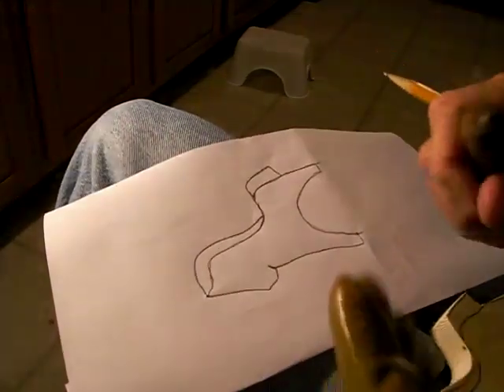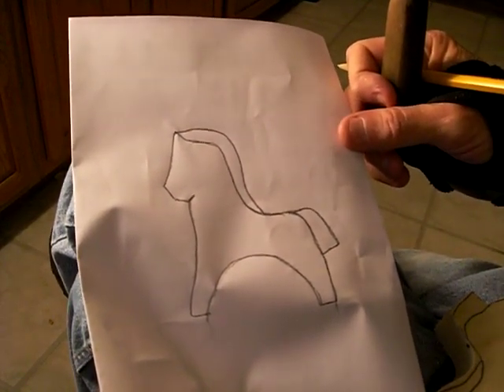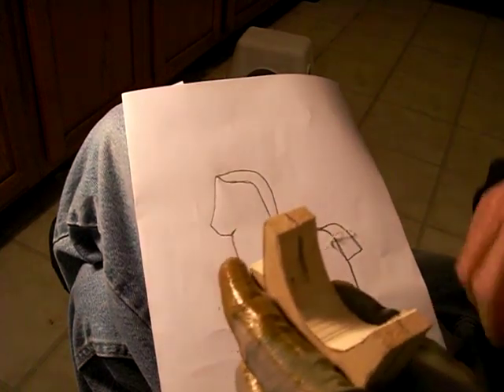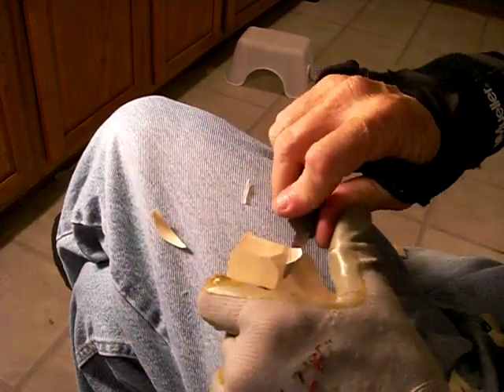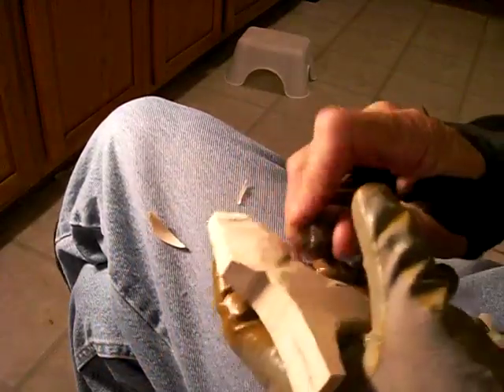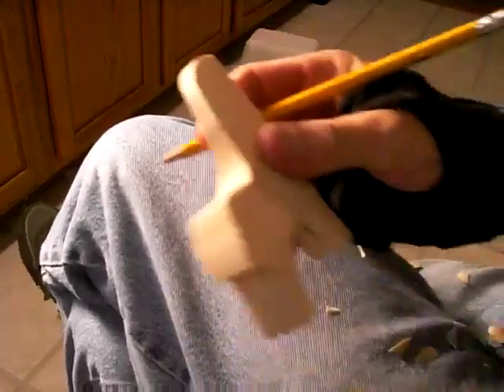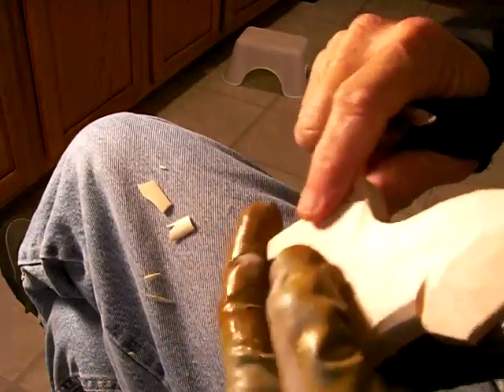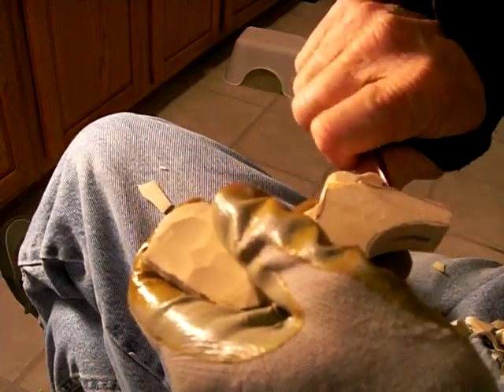Whittling A Simple Dala Horse Part 1